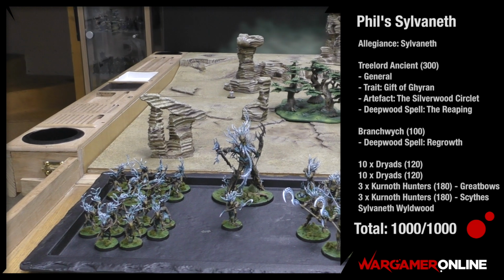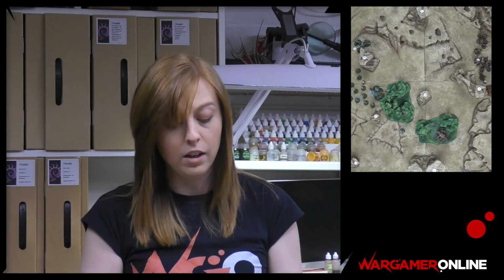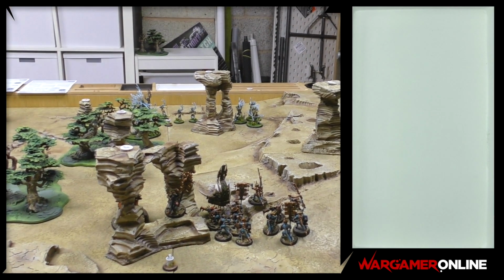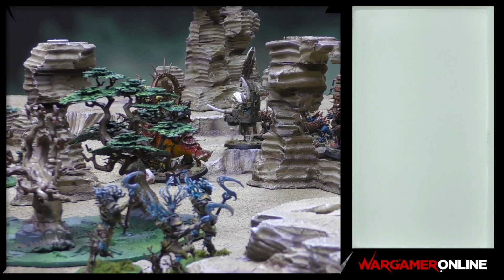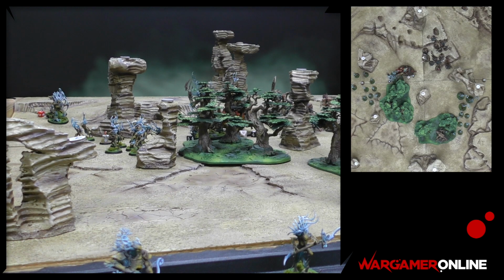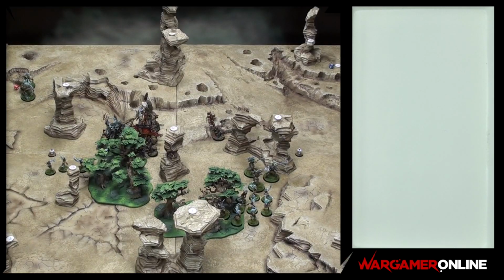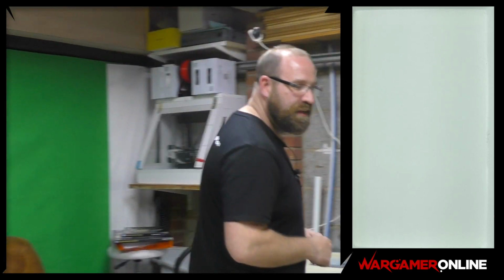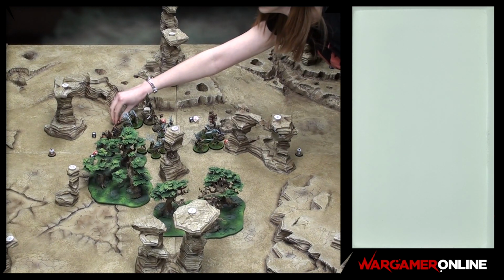Warhammer Age of Sigmar Seraphon vs Sylvaneth Battle Report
Rachel and Phil play a Games Workshop Age of Sigmar battle using Seraphon and Sylvaneth.

Rachel went for a different tactic on army building which is basically a deathstar, Phil uses his Sylvaneth on the channel for the 2nd time!